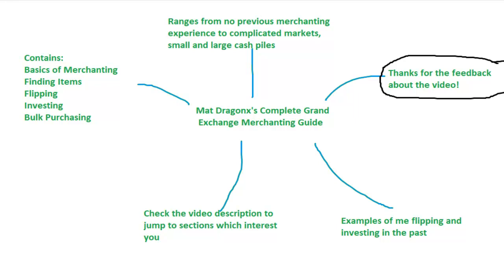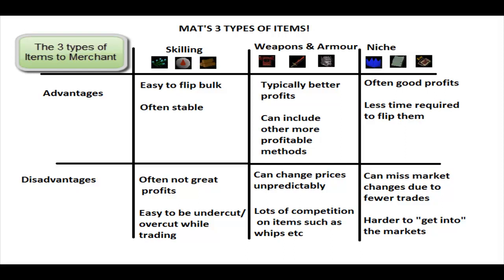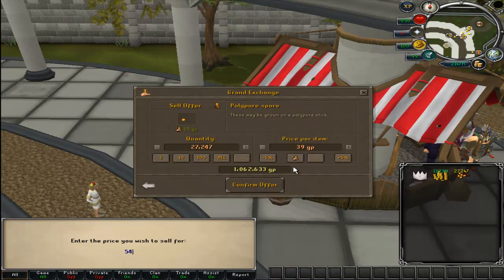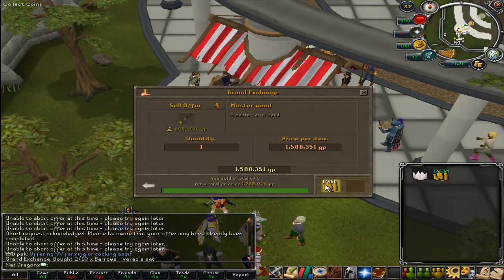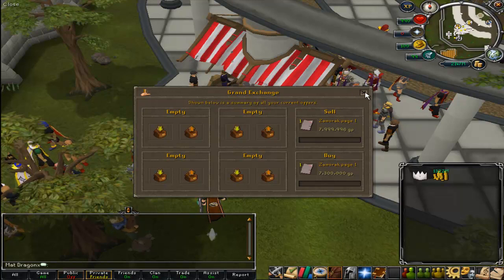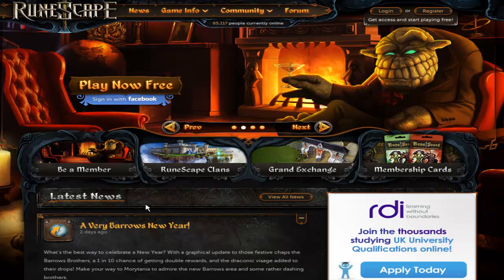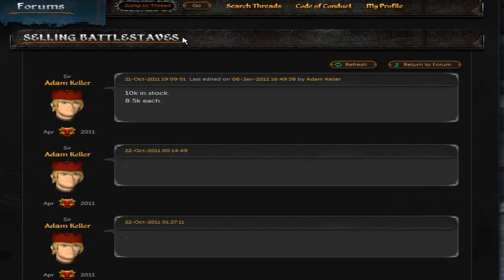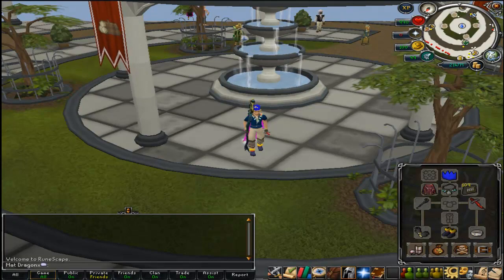COMPLETE Runescape GE Merchanting Guide 2012 - Flipping Investing Money Making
Update: I have written a more up to date guide on the official forums, where I am also answering questions.
or alternatively the quick find code is 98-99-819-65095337

Hey there guys, I wanted to try and make the most comprehensive merchanting video there is that covered all the topics in one video. It would be great if you could tell me if I have met my aim or not. I did spend a massive amount of time on all of this, so if you think it has helped you, if you could give me a like or even a favourite it would really help me out, cheers. I'll also add here I filmed all of this with live commentary at the time, so apologies for any parts where I repeat myself or mess up my words, though I re-recorded lots of the parts when that happened.

This video contains all the information you need to be able to start flip merchanting on any item, investing into markets, finding your own niche market, how to make easy money whilst on holiday... The list goes on. If you prefer to watch specific parts instead of the entire video, there is a contents section just below.

00:00 Introduction
02:12 What is merchanting?
03:12 Some new terms
**FLIP MERCHANTING**
04:42 3 Types of Items to flip (With Examples)
08:41 Another great way to find items to flip
09:52 Flipping Skilling Supplies Demonstration
16:00 Skilling supplies Sold/ Profit made
17:18 Flipping Armour/Weapons Demonstration
24:40 Armour/weapons Sold/ Profit made
25:42 What is a Niche Market? + Finding your own + One Example
28:35 Alternative finding of prices for Niche Markets
30:03 Niche Market Warning
30:28 Overview Of Flipping - My Evaluation
**INVESTING**
31:55 What are Investments? Difference between Flipping & Investing
32:57 How to find Investable items - Future Updates & Behind The Scenes
36:27 Another more risky way to find investable items - GE Database
38:20 An example of an 'Accidental' investment I've done - Herblore Supplies
39:50 When to sell your Investments
41:45 Flipping your investment to maximise profit - Santa Hat example
43:38 Investments Overview
**BULK PURCHASING**
45:45 What is Bulk Purchasing?
47:27 More examples of Bulk Merchanting + Items
49:10 Your GE and bulk Merchanting + Examples
52:10 A Final word about Bulk Merchanting
52:59 Some Closing words - How I haven't ruined merchanting
53:50 Some possibly helpful links to other videos
55:21 The End!

Finally, the links to the videos at the end of the video can be found here, if you want to go straight to them.

That being said, all the best for merchanting and I hope you enjoy this video!

-Mat